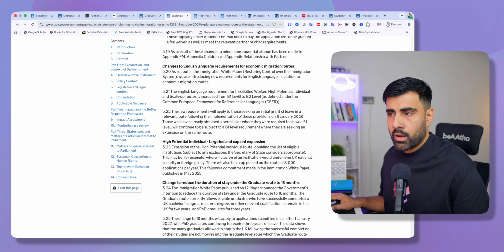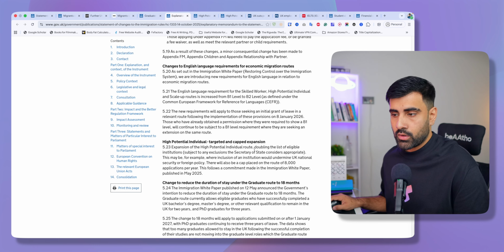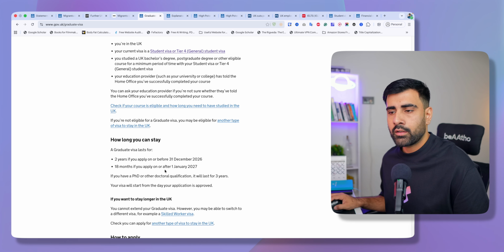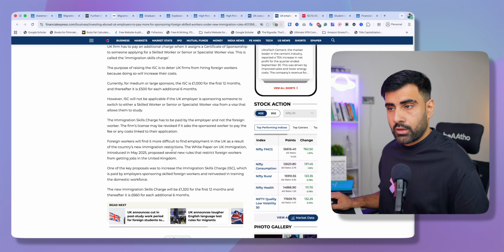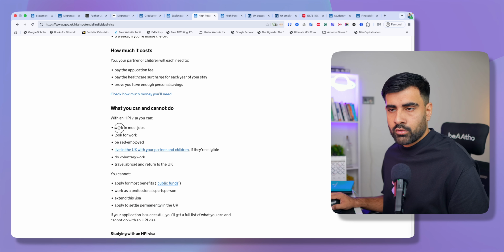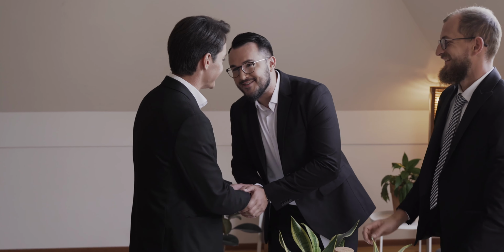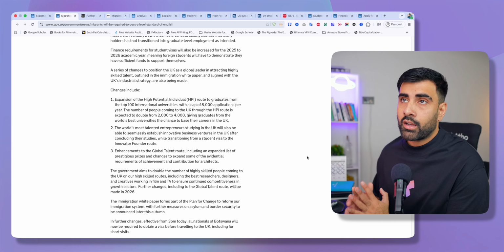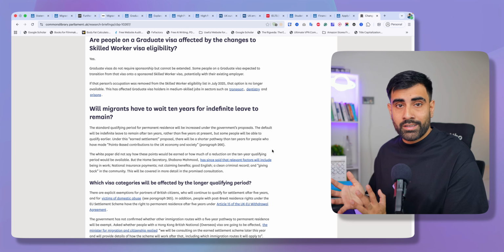UK Immigration Changes 14 October 2025: What You Need to Know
In this video, I talk about the latest UK immigration changes announced on 14th October 2025. The UK government has officially confirmed updates to the Graduate Visa, English language requirements, Global Talent route, and other visa categories. I’ll show you the official announcements, policy documents, and explain what these changes mean for international students, skilled workers, and those planning to move to the UK in the coming months. Watch till the end to understand the full update.

Links for stuff I might have mentioned in the video –

TIMESTAMPS:

00:00 - UK Immigration Changes
00:20 - English Language Requirement
02:20 - Graduate Visa
03:41 - Financial Requirement for Student Visa
04:27 - Immigration Skills Charge
05:13 - High Potential Individual (HPI) Visa
06:40 - Innovator Founder Route
07:20 - Global Talent Visa
08:25 - Update Regarding ILR
09:32 - My Personal Advice